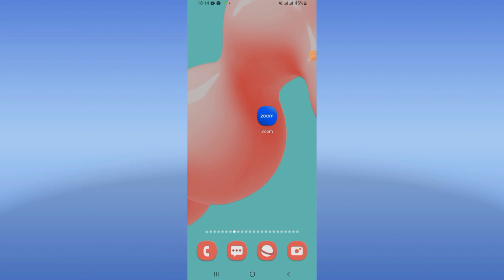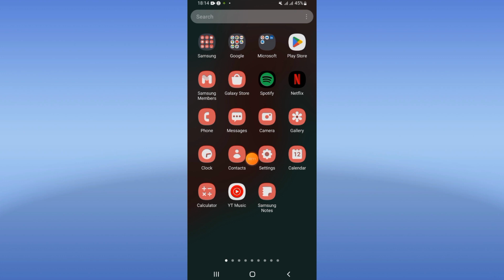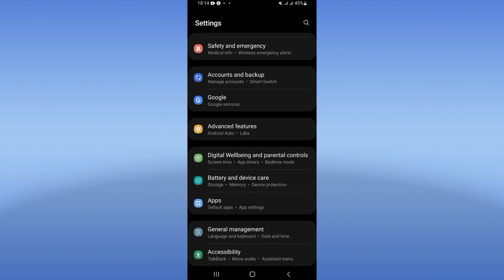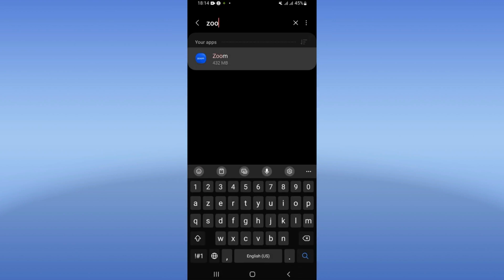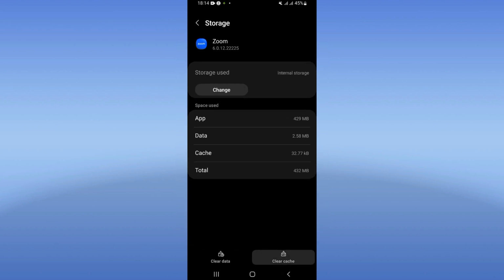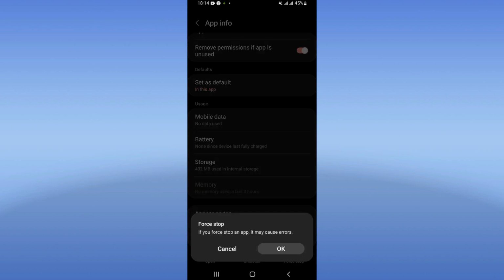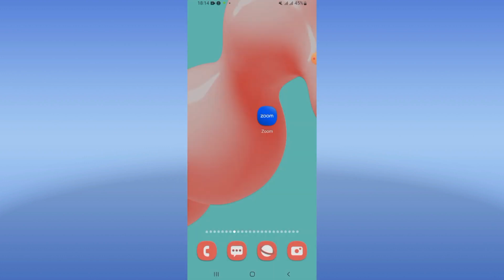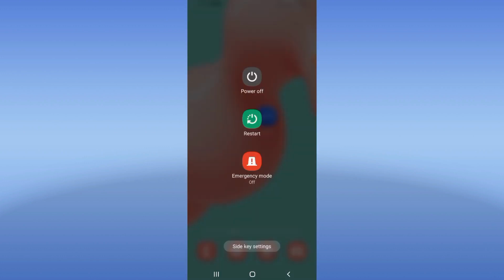How To Fix Zoom App Grey Screen 2024